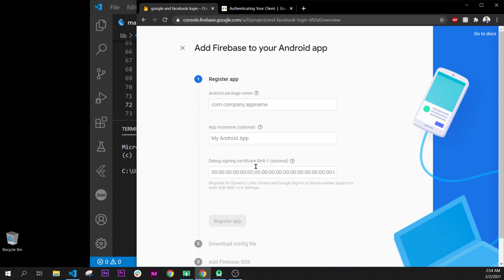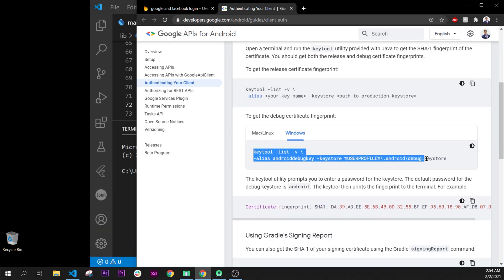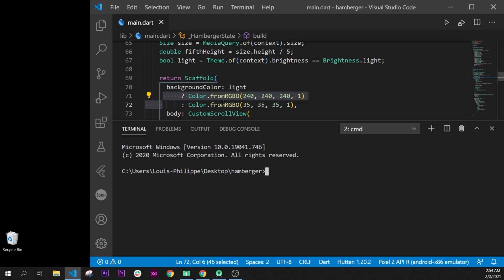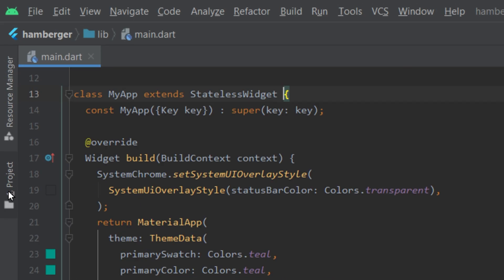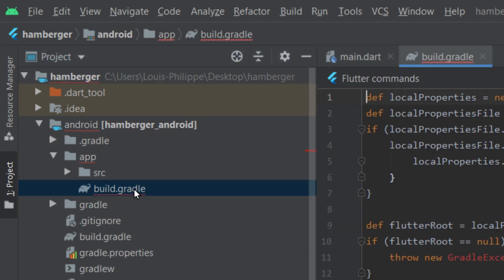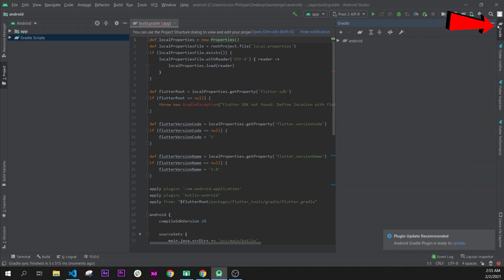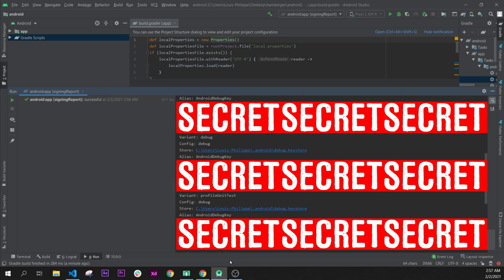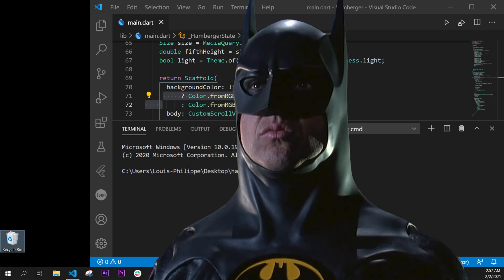Flutter SHA 1 Key - Fast & Easy Way - Flutter SHA1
SHA 1 Flutter - How to get the SHA-1 key in flutter - easy Flutter
Follow Mapp Inc for more Flutter and app building tips with Flutter